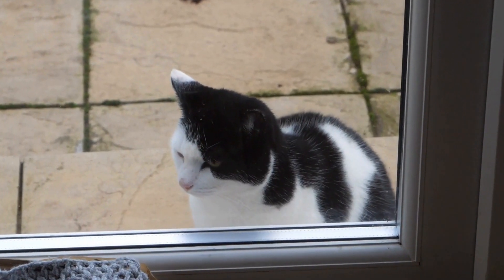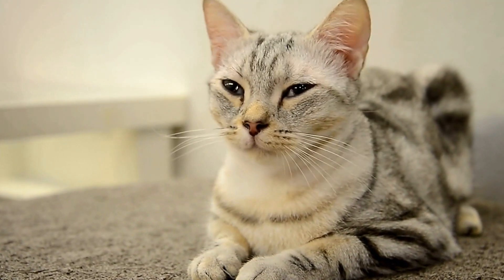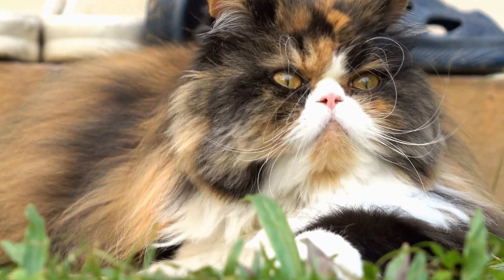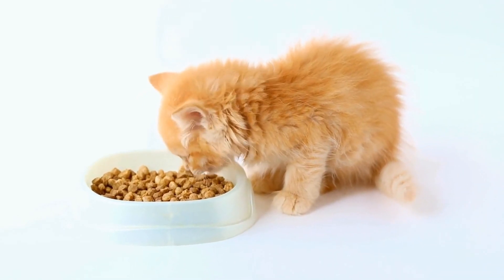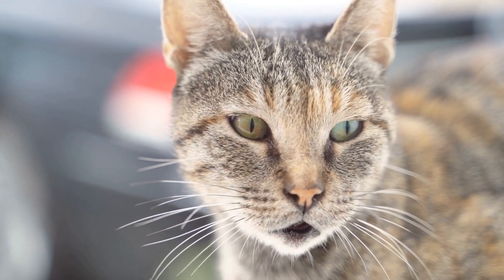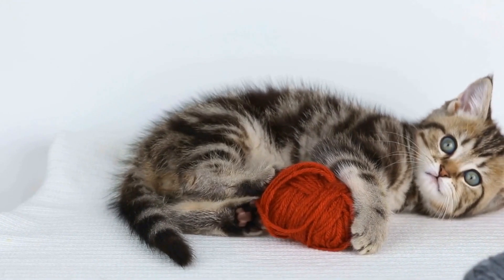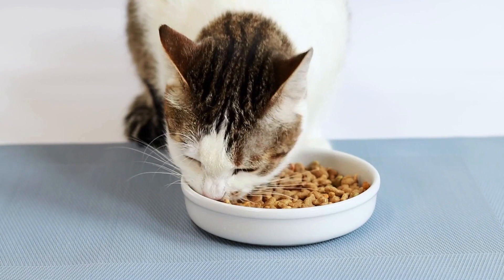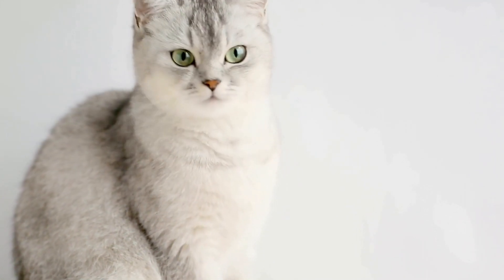Groom Your Long-Haired Cat: Step-by-Step Guide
Daily grooming for long-haired cats, brushing, fur care, mats, tangles, cat care, cat grooming, pet grooming, pet health